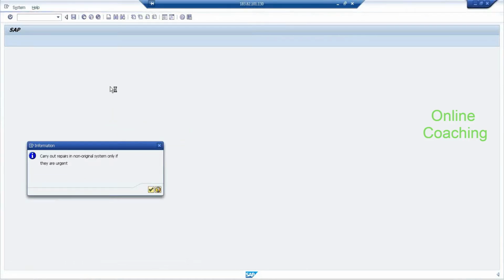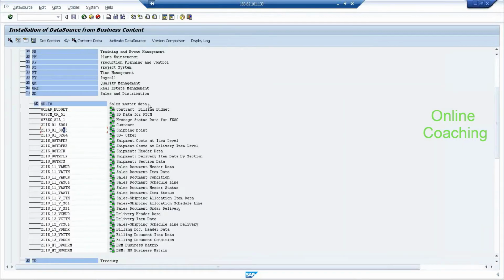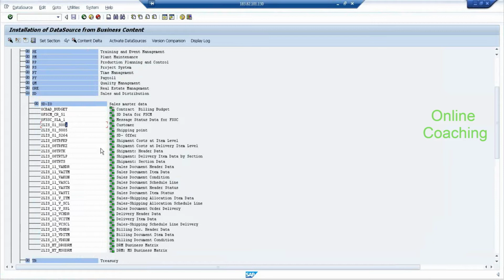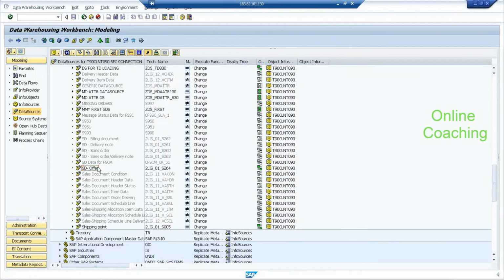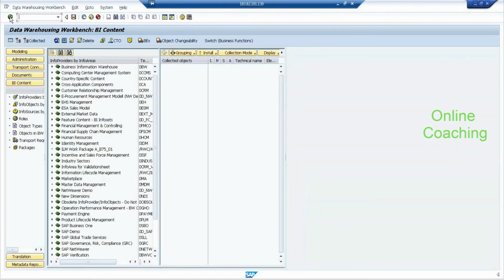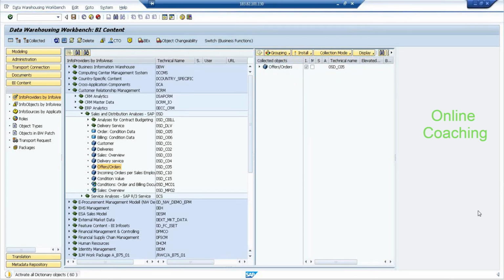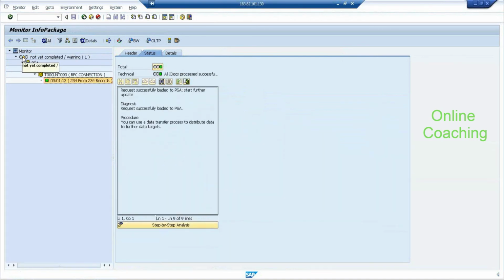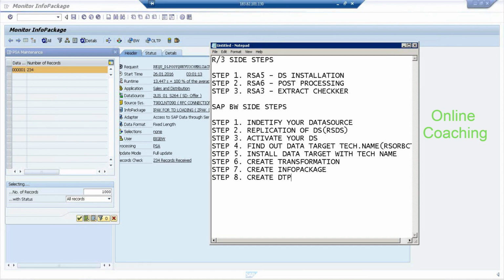How to Load Transaction Data from ECC | Data Loading to BW From ECC| Flat File Loading to InfoObject